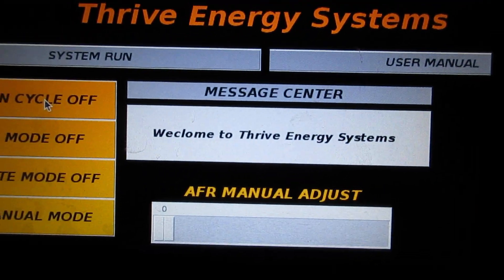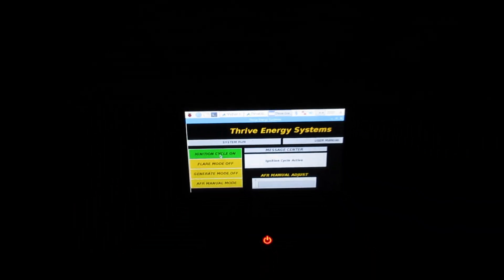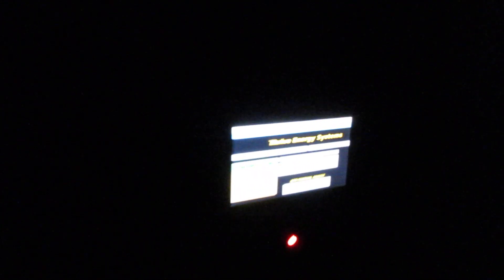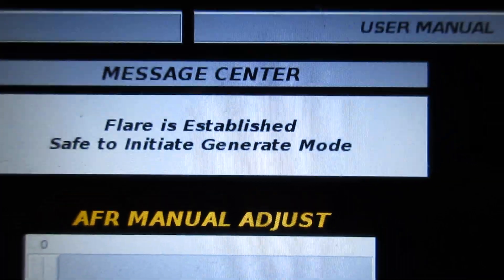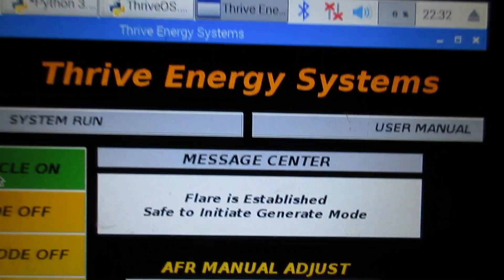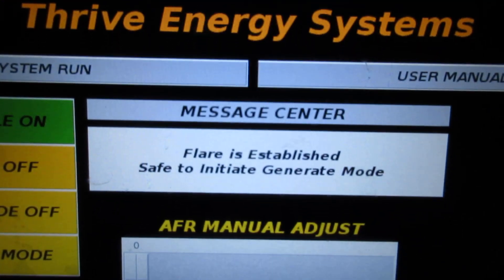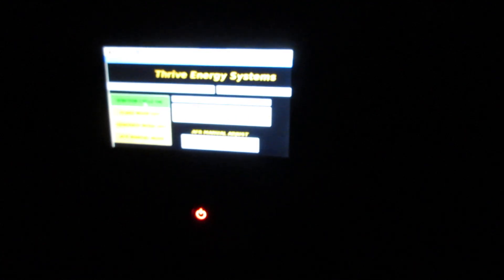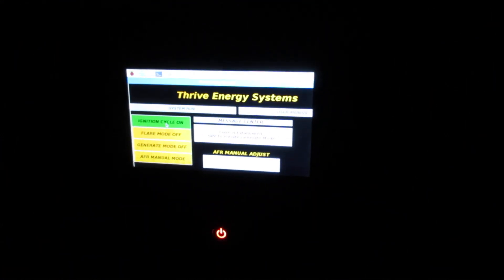Wood Gas Auto Flare Igniter at Night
Quick demonstration of the automatic flare ignition system at night.